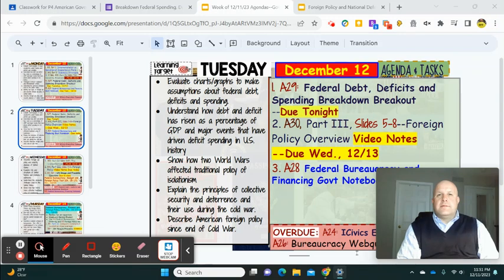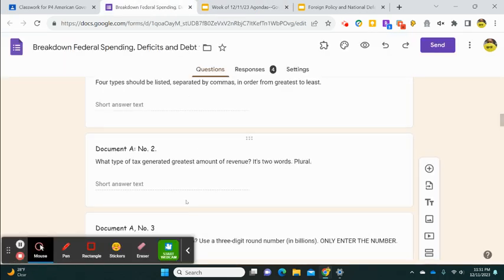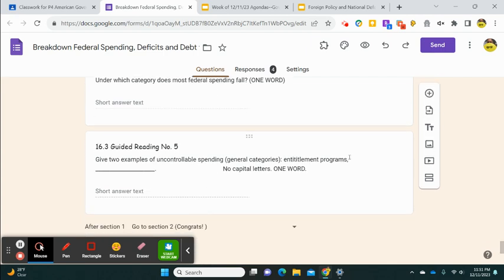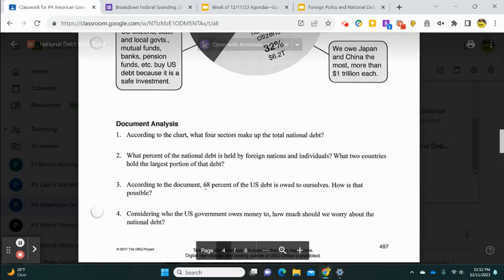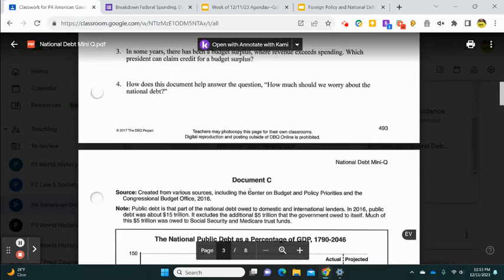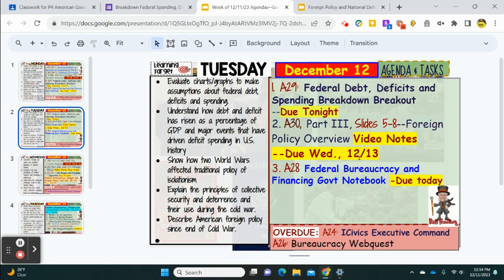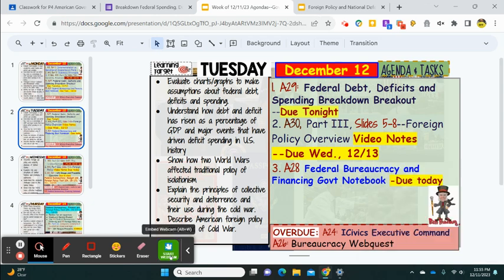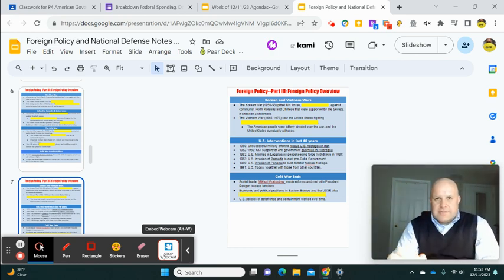Govt 12-12-23 Agenda